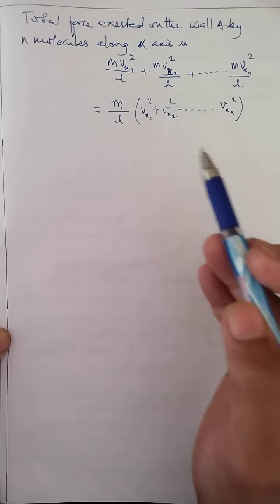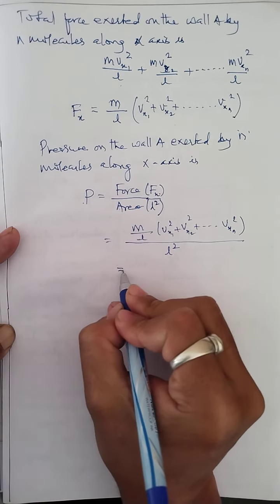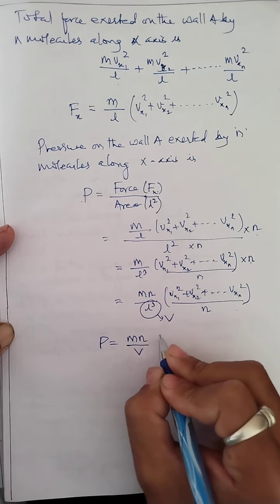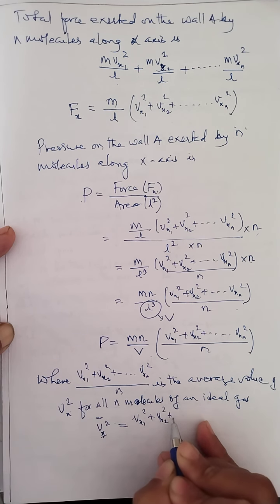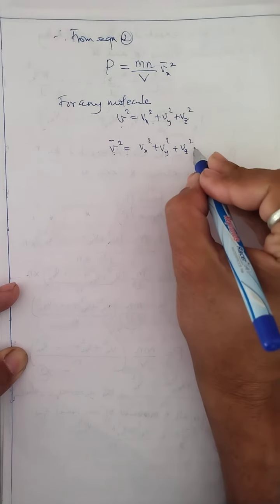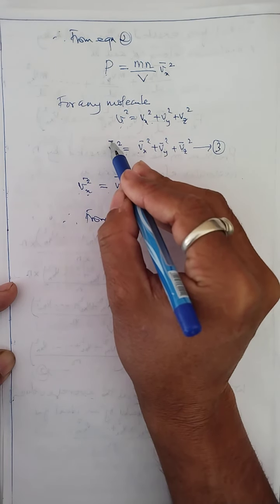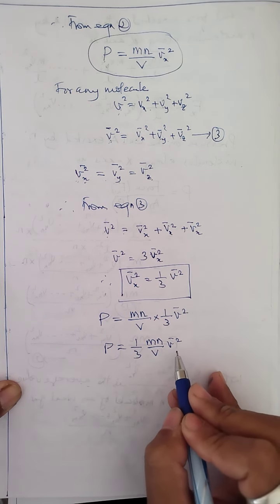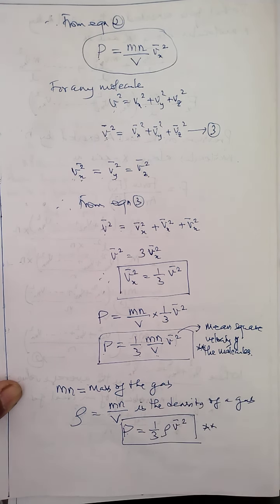Video-8, Pressure of an ideal gas (continuation), Unit-9, Kinetic theory of gases, Class-XI Sc